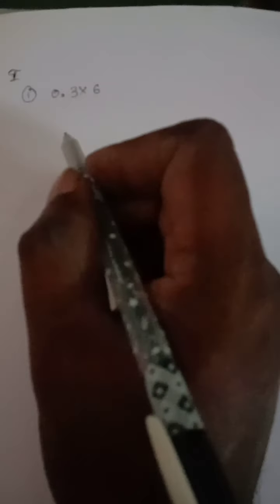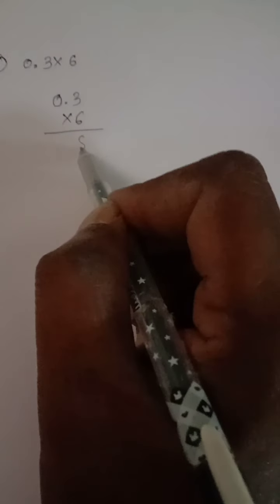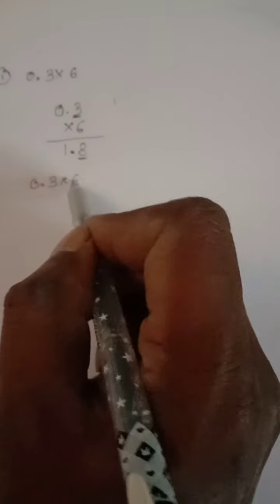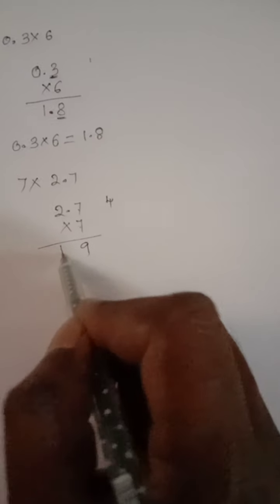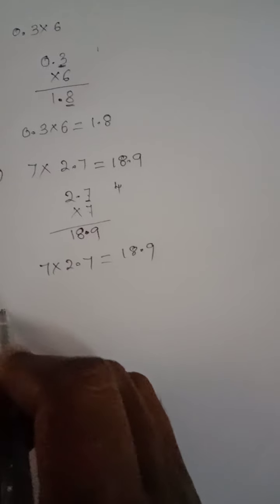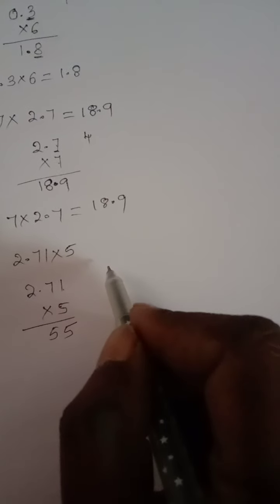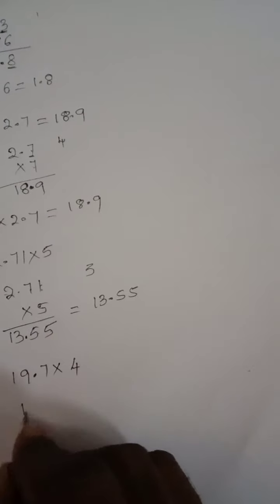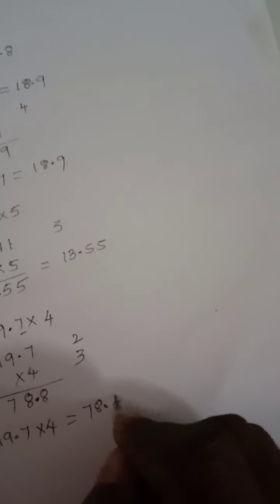Class-Vii|Maths|Decimals|Exercise-6|Q.No.1|T.S|A.P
Maths class VII|Decimals|Exercise-6|Q.No.1